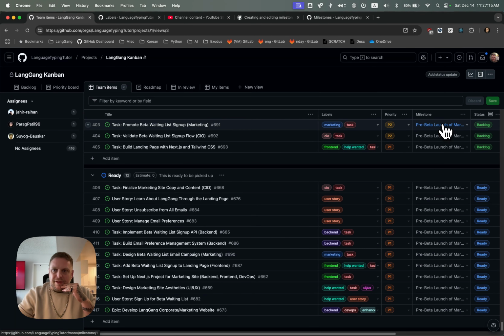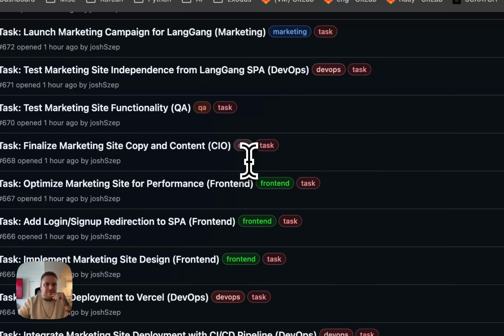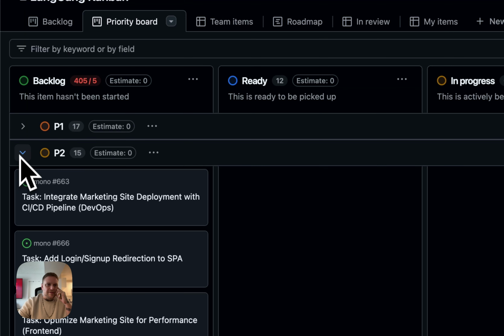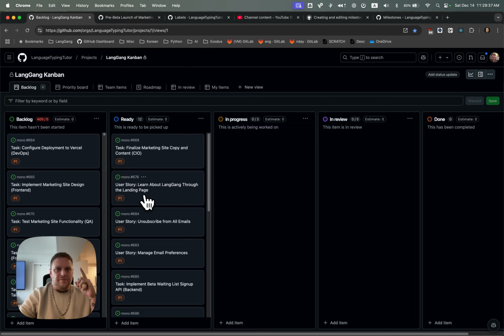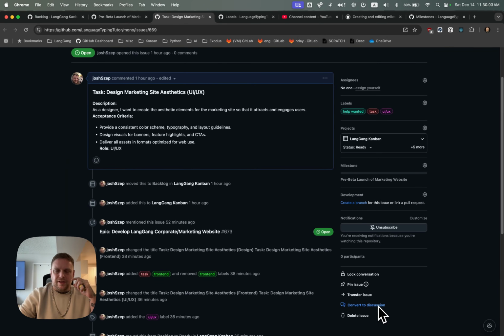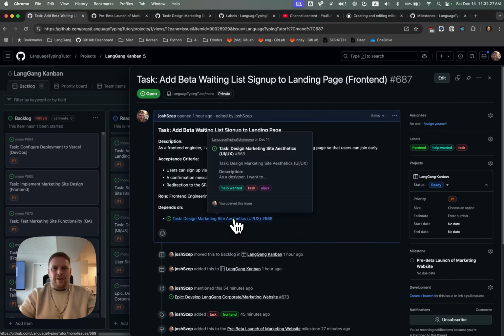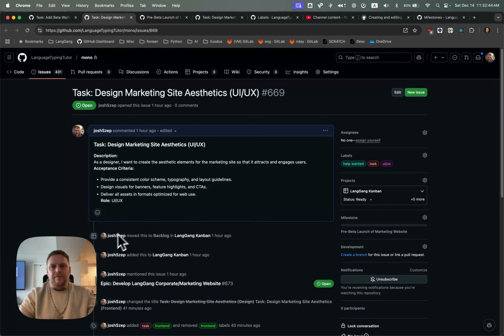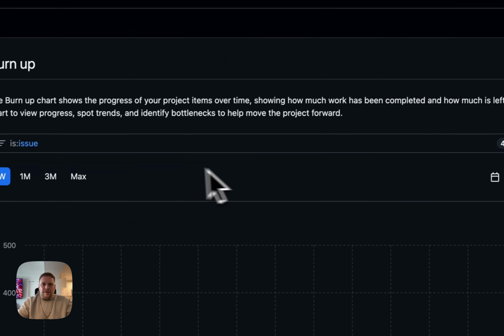how to organize them issues